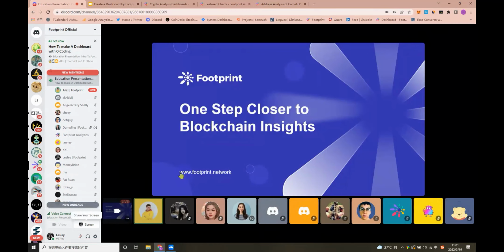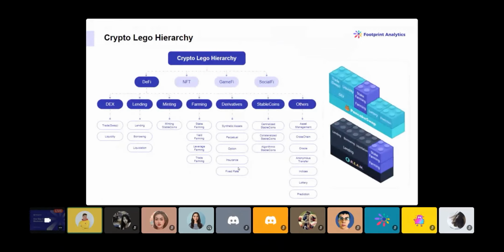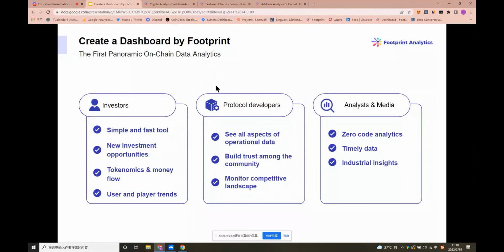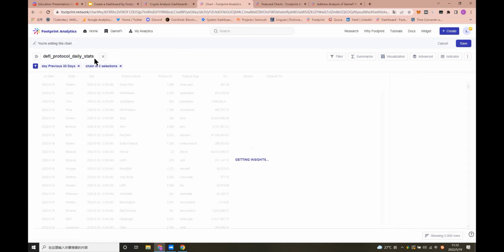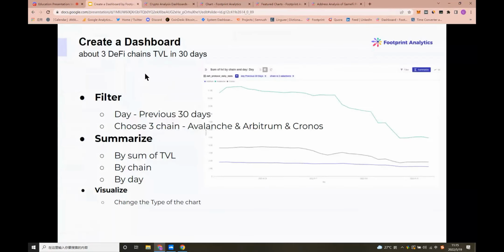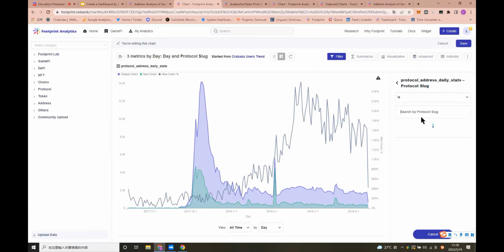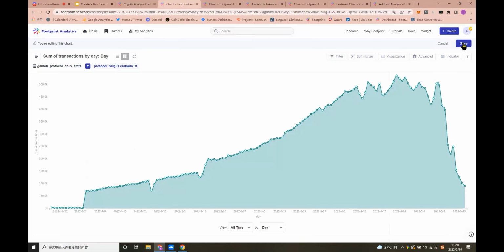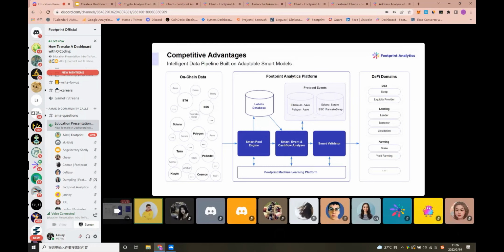Community Sharing | Guide to Footprint Analytics & How to make a No Coding Required Dashboard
In this video, Alex introduced the first panoramic on-chain data analysis platform Footprint Analytics, about its data coverage, function, and product structure. And Lesley talked about three ways to create a no-code dashboard, using template, duplicate and using dataset.